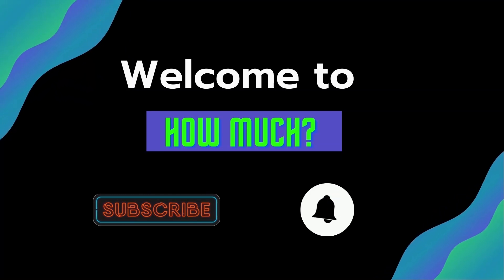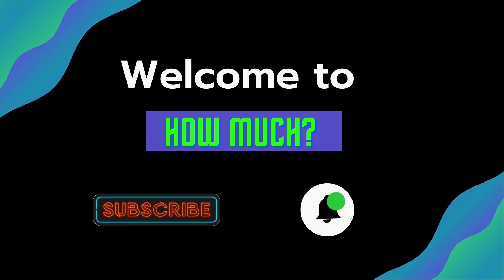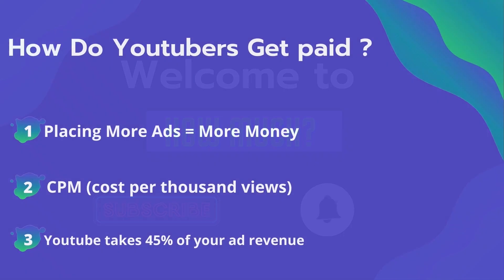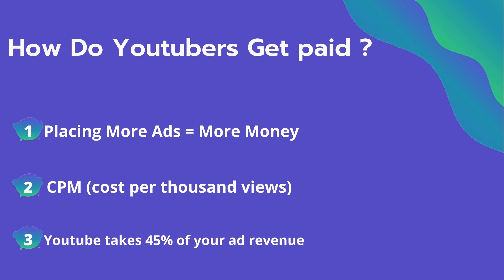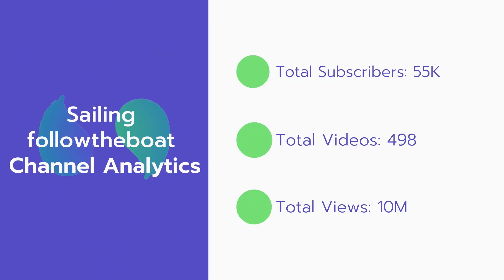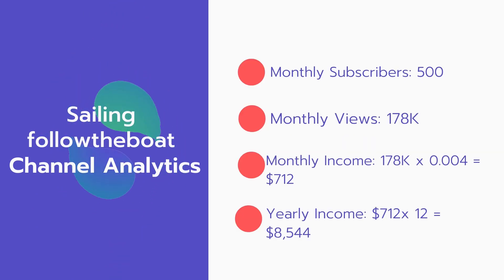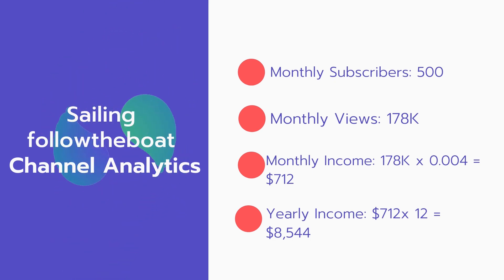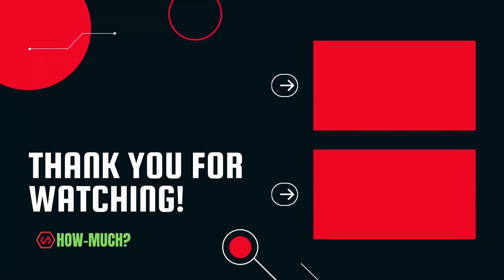How Much Does Sailing follow the boat Make on YouTube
In this video, I will show you the estimate of how much money does Sailing follow the boat make on YouTube.